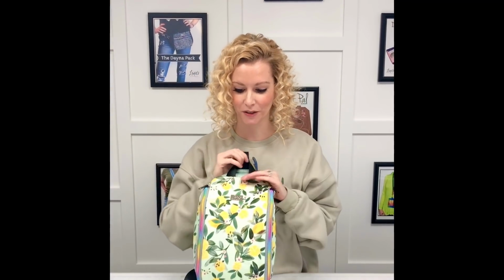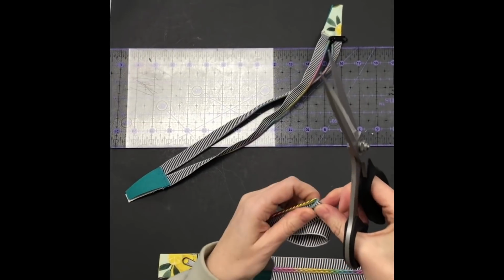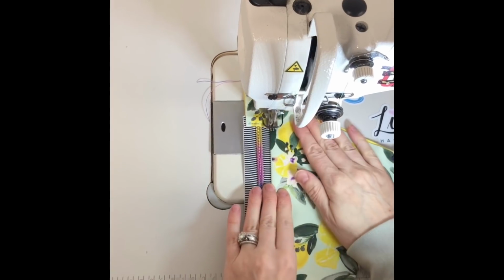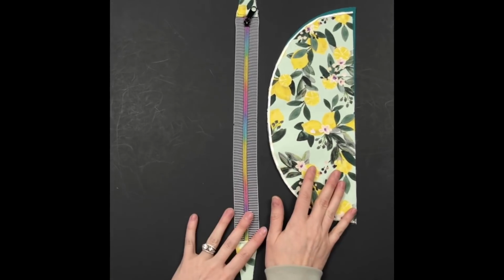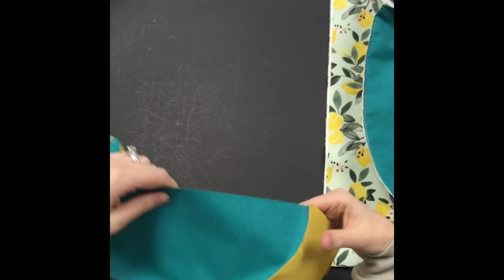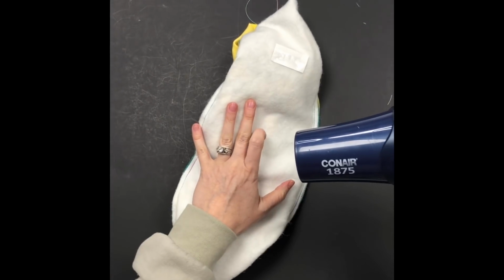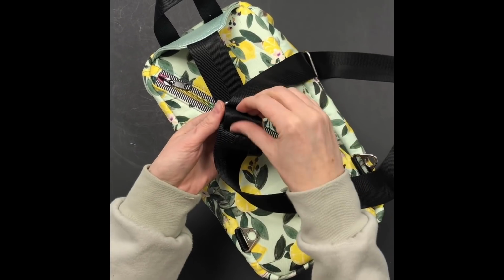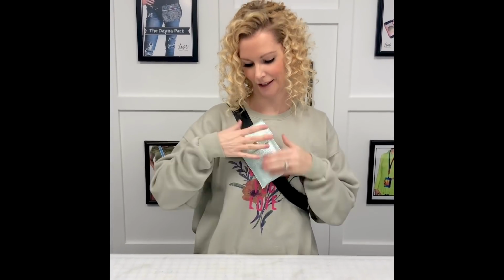Making a LindSling!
**I apologize for the error at the 3:12 minute mark. I said 8 liners but it’s 8 total, only 6 lining pieces are needed for the side pocket as correctly listed in the actual pattern **

I am sewing on my Juki DU-1181n but this pattern has been tested and successfully made on a domestic machine. You may however be limited in the materials you use. For your first attempt, I'd suggest sticking with lighter weight materials such as interfaced quilting cotton.
-My exterior fabric is from Hawthorne Supply co called "Lemon Grove in Mint" on a cotton canvas base, designed by Crystal W. Design.
-The lining is waterproof canvas from Fabric Wholesale Direct.
-The shoulder strap and grab handle are black seatbelt webbing from Weft & Warp Co
-The black and white striped rainbow zipper by the yard is from ZipperValley.com
-Mint pebbled faux leather is from MyPunkBroidery.com
-Double sided thicker vinyl is available from Mojosew.com
-The pastel rainbow thread I'm using is a tex 80 bonded polyester in "fairy floss" from Geekyhardware.com
-The Spring snap starter kit can be found on Amazon. It's called "100 Set Snap Fasteners Leather Snaps Button Kit Press Studs with 4 Pieces Fixing Tools, 12.5 mm in Diameter"